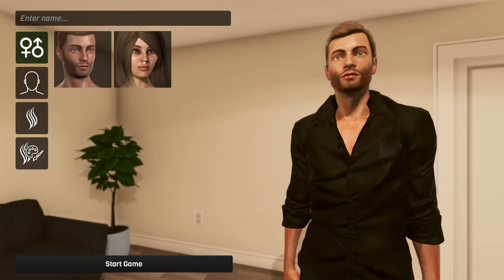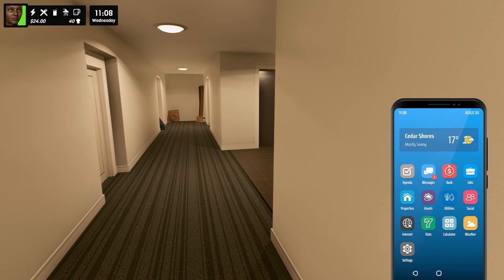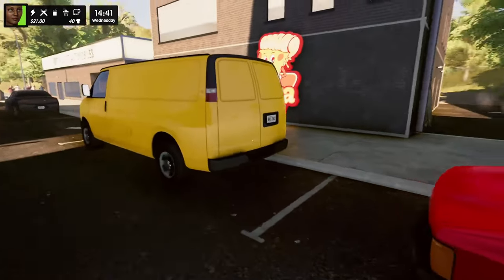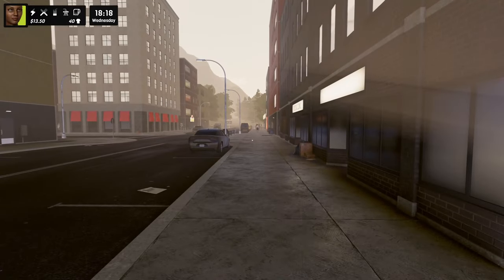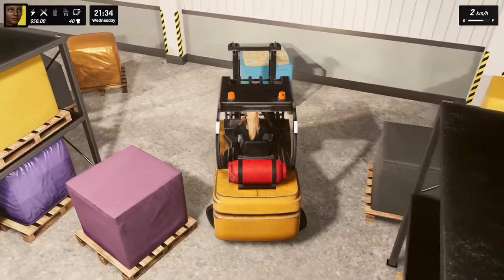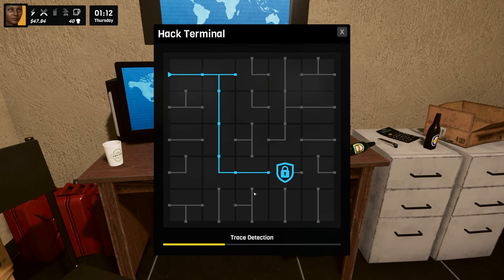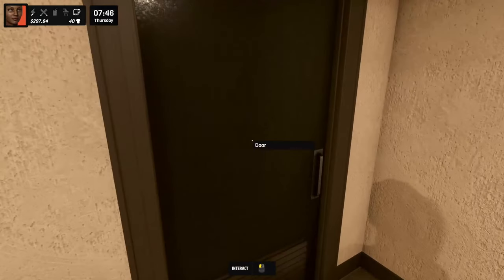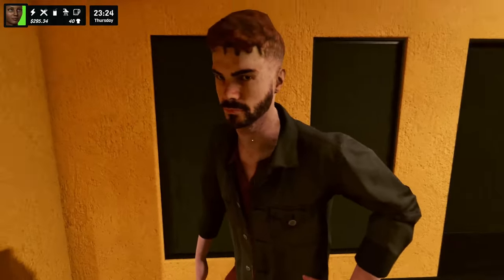Shady Business I Denizen I Early Access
My first look at this life simulator from Departure Interactive.

"Make a living for yourself in a city full of opportunity while you meet a variety of locals, explore unique locations, and work your way to the top in this open-world life simulator."